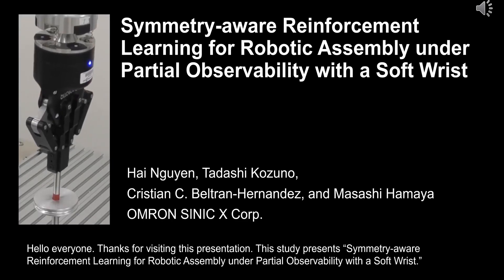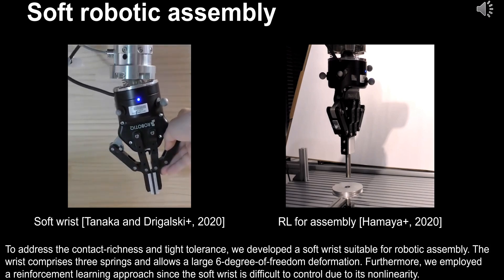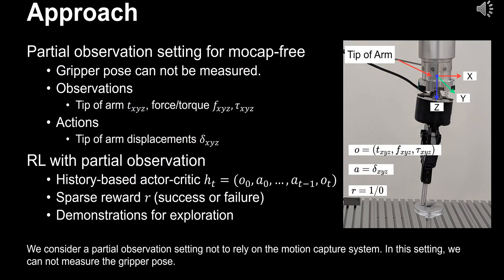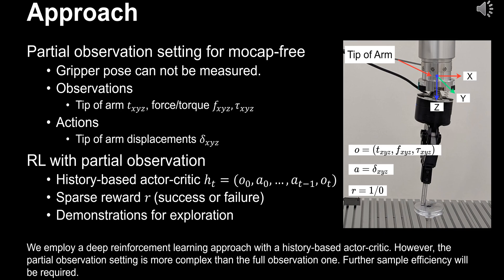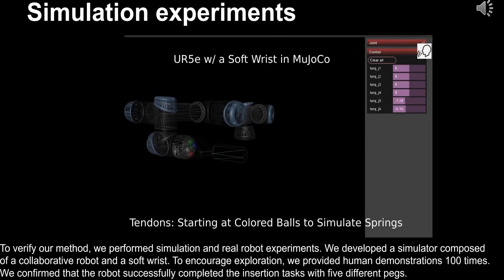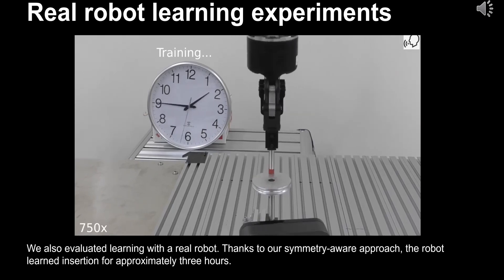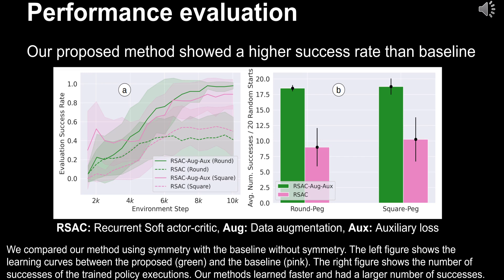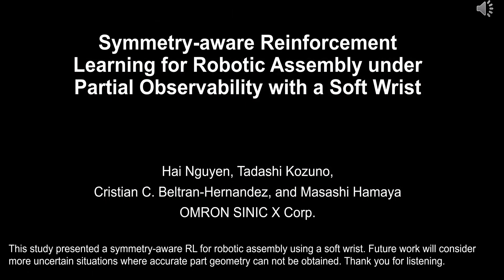Symmetry-aware Reinforcement Learning for Robotic Assembly under Partial Observability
This study tackles the representative yet challenging contact-rich peg-in-hole task of robotic assembly, using a soft wrist that can operate more safely and tolerate lower-frequency control signals than a rigid one. Previous studies often use a fully observable formulation, requiring external setups or estimators for the peg-to-hole pose. In contrast, we use a partially observable formulation and deep reinforcement learning from demonstrations to learn a memory-based agent that acts purely on haptic and proprioceptive signals. Moreover, previous works do not incorporate potential domain symmetry and thus must search for solutions in a bigger space. Instead, we propose to leverage the symmetry for sample efficiency by augmenting the training data and constructing auxiliary losses to force the agent to adhere to the symmetry. Results in simulation with five different symmetric peg shapes show that our proposed agent can be comparable to or even outperform a state-based agent. In particular, the sample efficiency also allows us to learn directly on the real robot within 3 hours.